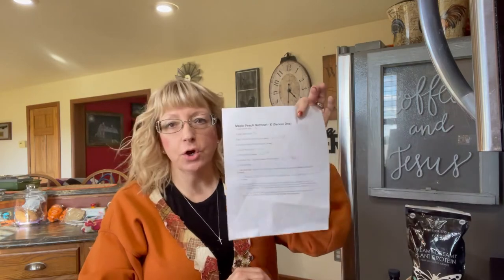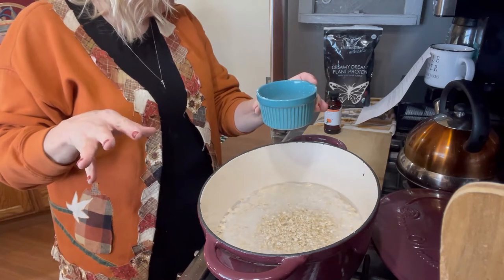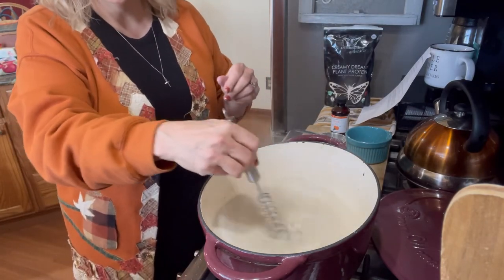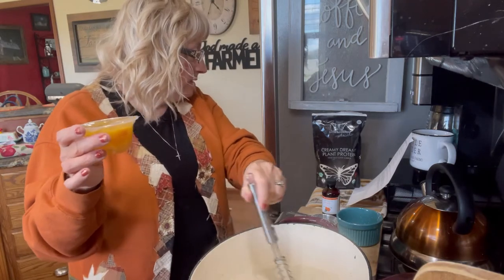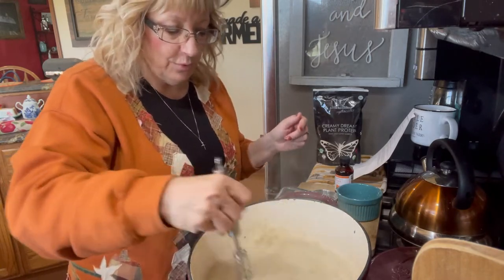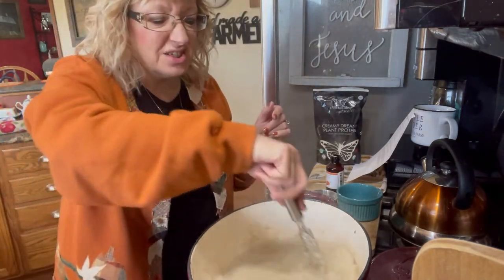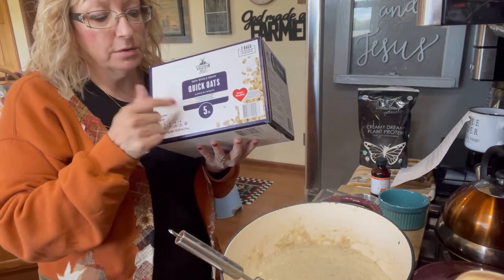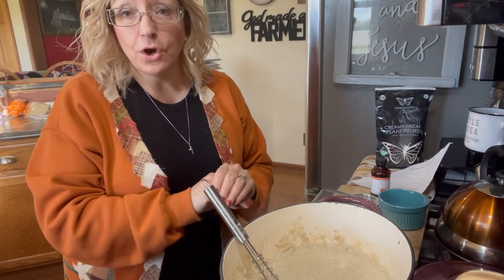Creamy Dreamy Peach Oatmeal THM,Vegan, Dairy Free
Do you remember eating the peach packets of oatmeal? This THM recipe for creamy dreamy oatmeal is a reasonable facsimile. This recipe is found on the THM website.

Maple Peach Oatmeal E” (Serves One)
1/4 cup quick oats
1/4 cup rolled oats
2 tsp. Whole Husk Psyllium Flakes
few drops Maple Natural Burst Extract
1 pinch Mineral Salt
2 doonks Pure stevia
2 rounded Tbs. Creamy Dreamy Plant Protein
1 cups water
1/2 cup peaches such as a 4oz fruit cup in natural juice or stevia sweetened, partially drained.
1 – 2 Brazil nuts, chopped (if you have huge Brazil nuts, only use about 1 to stay in E mode)

Put all the ingredients except the peaches and nuts in a small saucepan. Bring to a quick boil. Turn down heat and let simmer for a couple of minutes. Pour into a bowl and let sit for a few minutes. Top with peaches, chop your Brazil nuts then sprinkle over.

*Note- you can leave out the psyllium flakes but you’ll have to let the oatmeal sit for 10-15 minutes to thicken up. Adding it gives extra fiber and thickness!